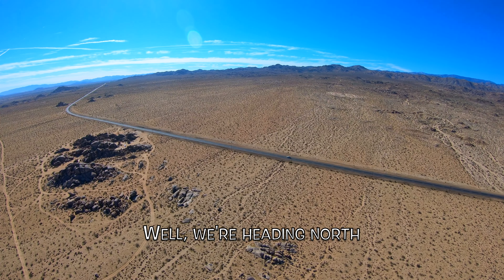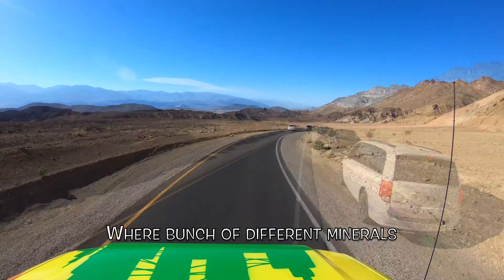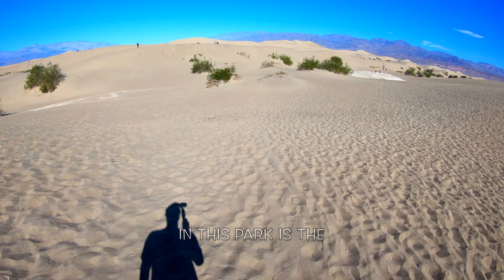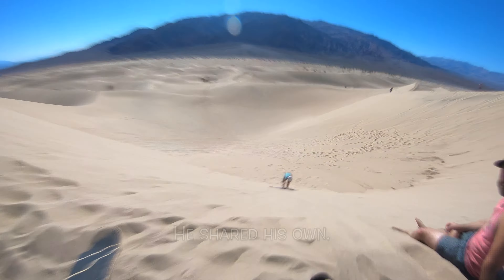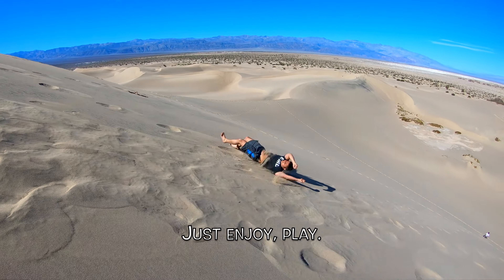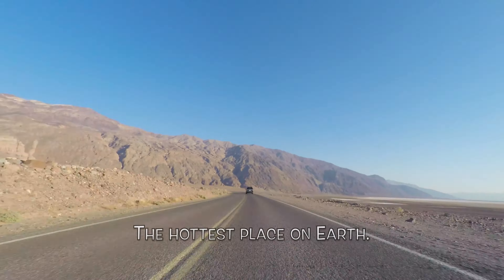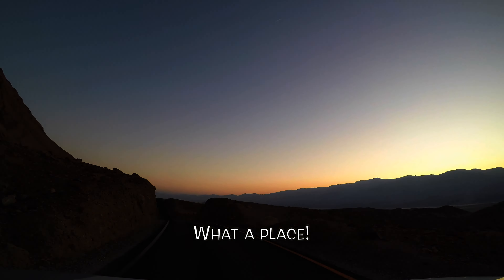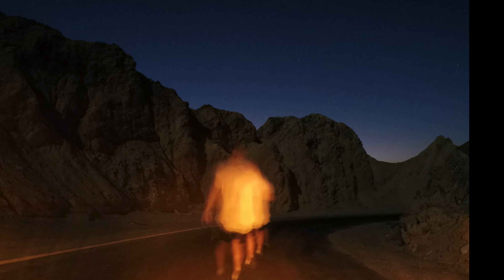Death Valley - the hottest, the driest, the lowest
This is story about my journey to the Death Valley National park in Eastern part of California. The place where the record for absolute maximum temperature is measured at 134 (F) or 56 (C),also the driest and the lowest point of the continent of North America. I've spent 4 days exploring and few days making this video to share my story about this spectacular place.
I'm on the journey to every national park in the U.S. currently at 50 out of 63.